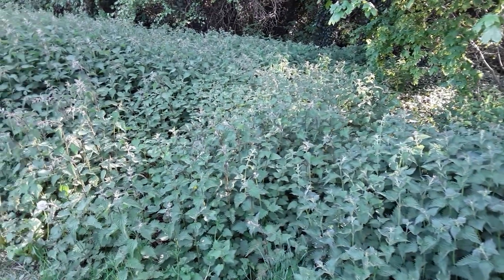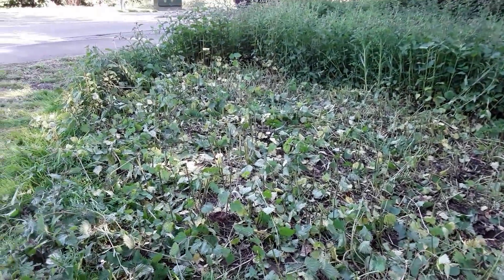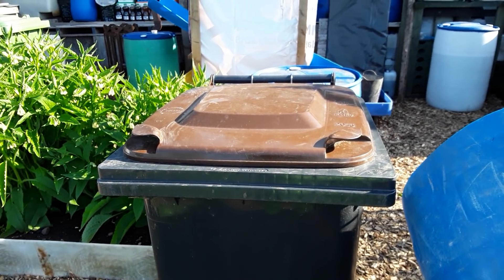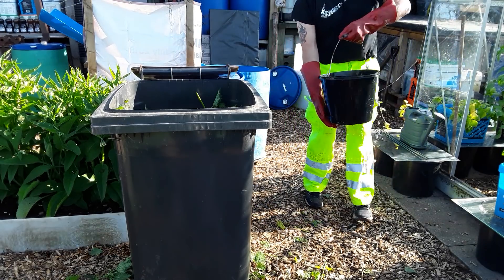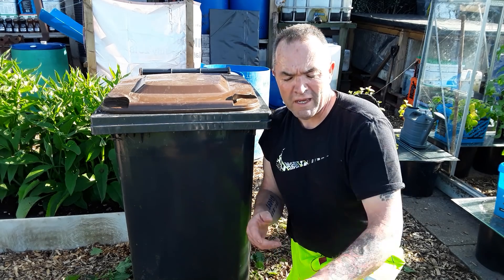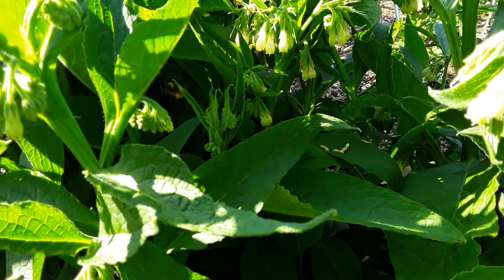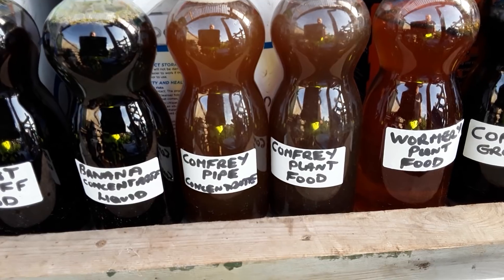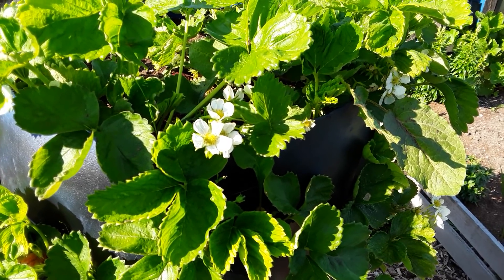♻️Free Nitrogen Plant Food♻️ Nettles ♻ Just One Hour Of Your Time Will Save You Lots Of Money♻️(584)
Its time to collect the stinging nettles before the seed heads form, I show you what the nettles should look like to get them at their prime so we get the most nitrogen from them.